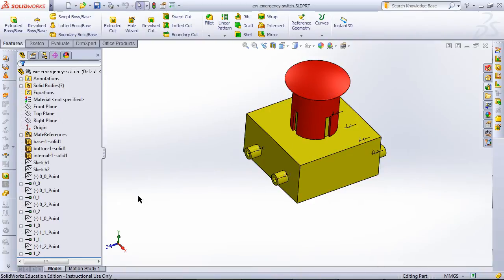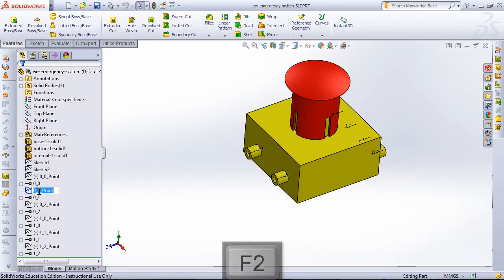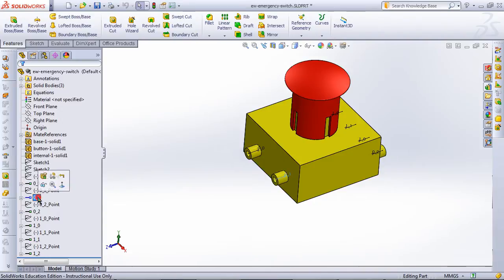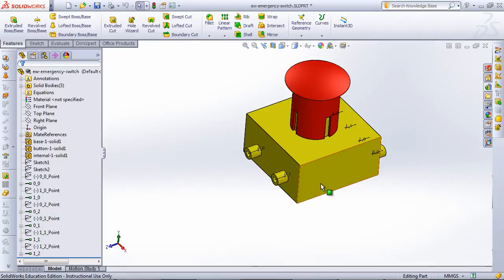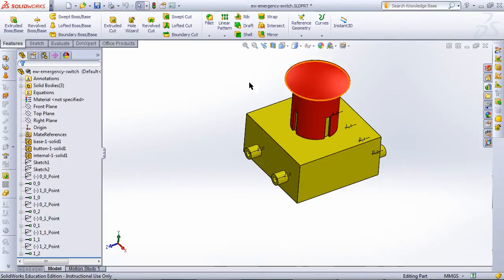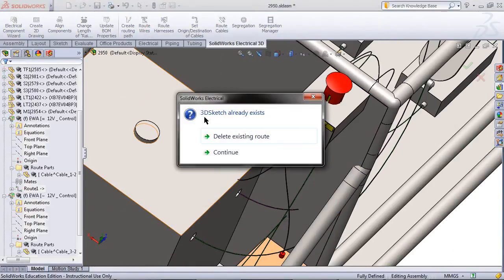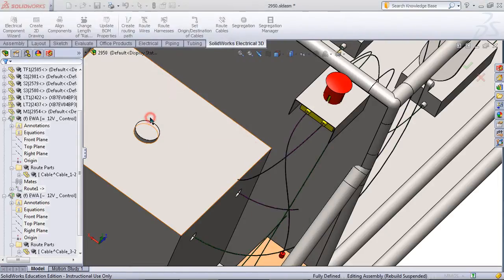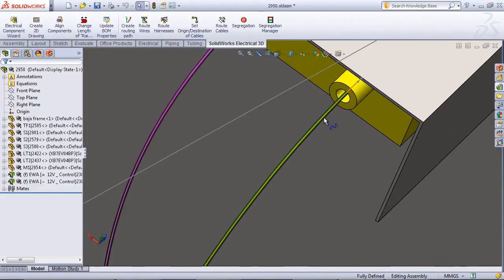Modifying Connection Points in SolidWorks Electrical 3D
This is a SolidWorks Electrical Education Edition tutorial for the academic year 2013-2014. Sometimes after you have routed wires you notice that the wires do not connect to the correct connection point. This could also prevent some wires from routing in an assembly. To fix this, you need to modify the connection points. This is a simple process as demonstrated by the video.